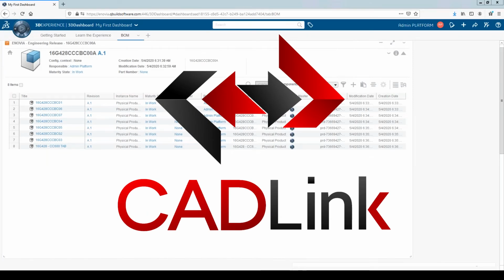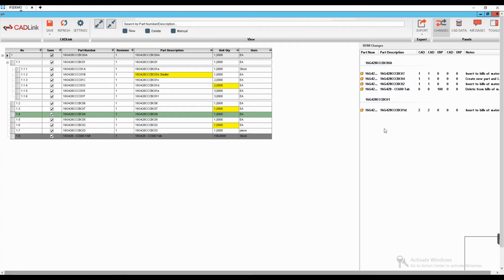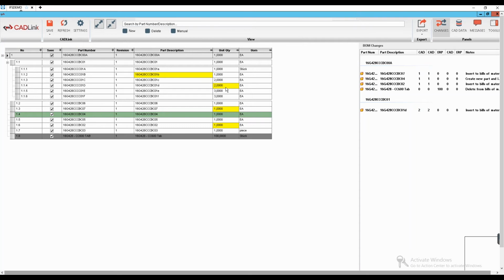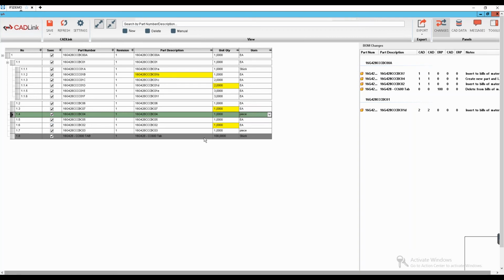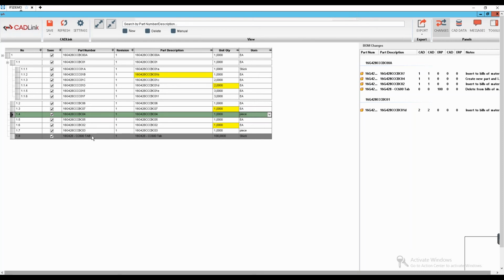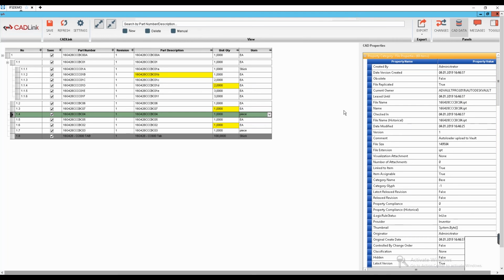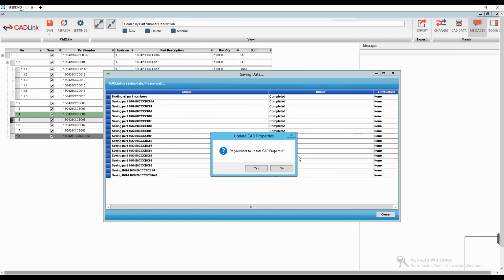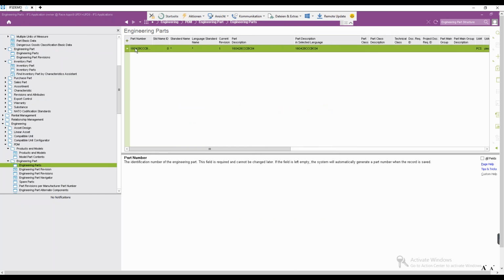CADLink for 3DExperience - IFS Demo Video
Now, you can integrate your 3DX PLM with CADLink!
Synchronize your BOMs from 3DX to IFS at the click of a button.
Don't let manual entry eat up your engineers time, let them get back to doing what they do best: Engingeering!